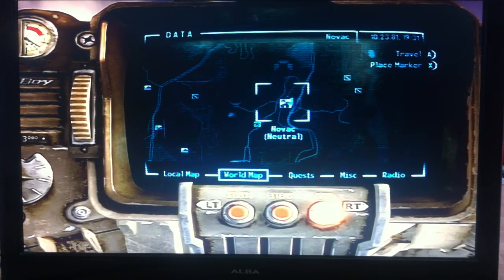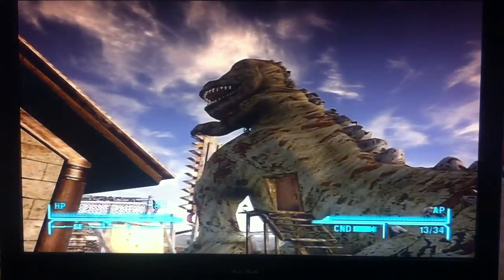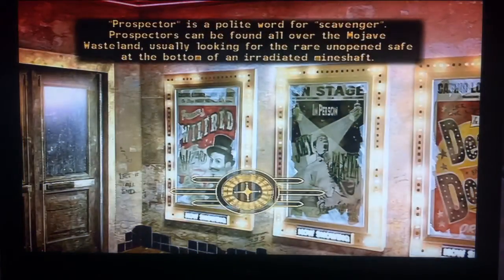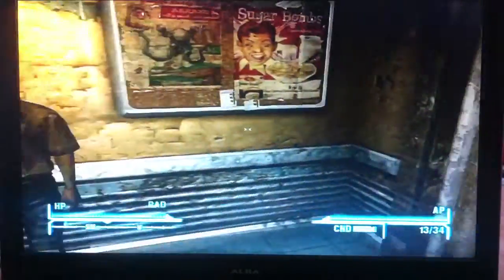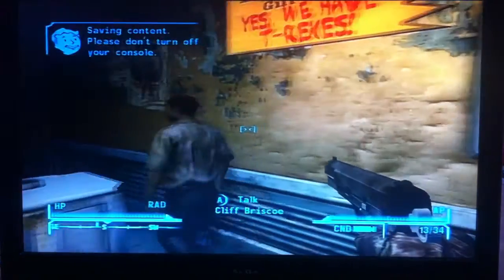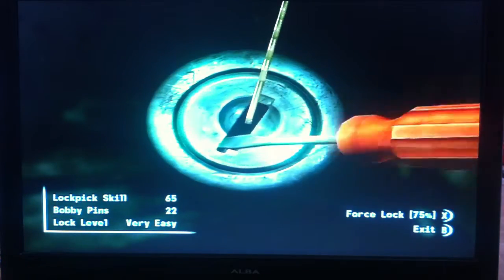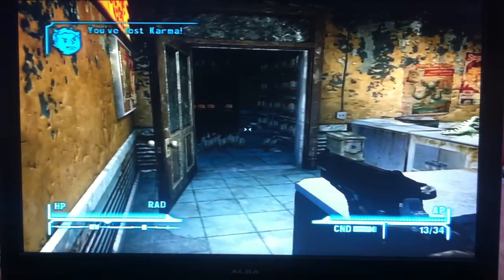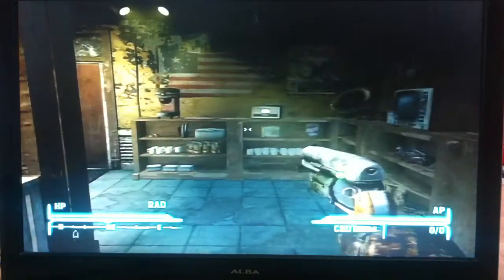Fallout New Vegas - Unique Weapon "That Gun"